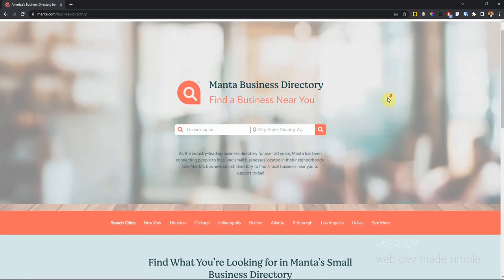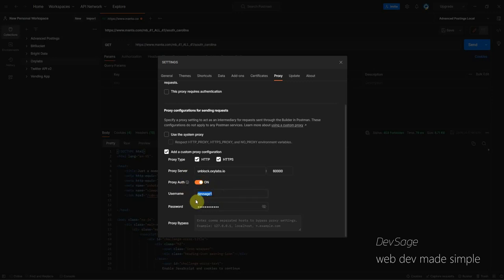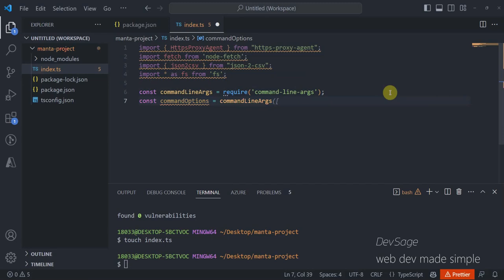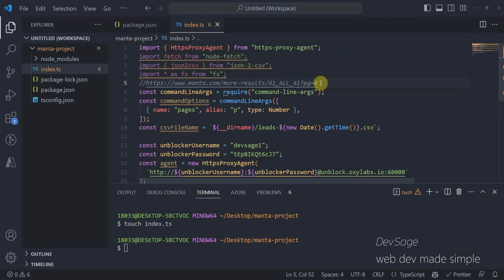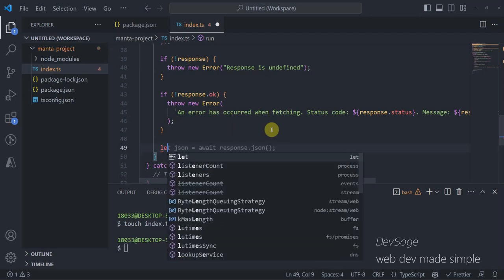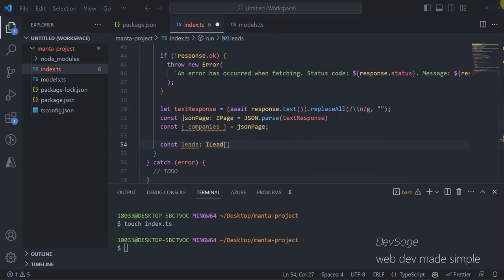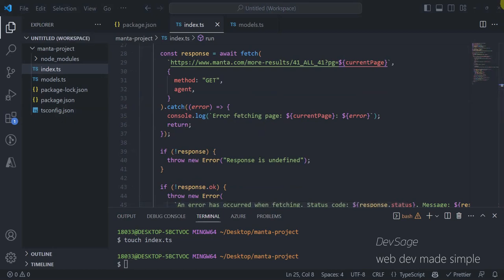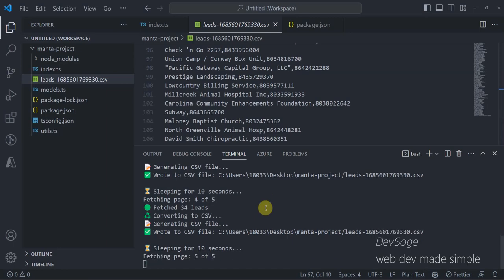Building an Unblockable Web Scraper with Proxies! | Node.js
🟢 Click here to create your OxyLabs account!

❗Also, I forgot to demonstrate how to set a custom page limit via command line arguments!
You can run either of these, for example:
nodemon .\index.ts --pages 3
nodemon .\index.ts -p 3